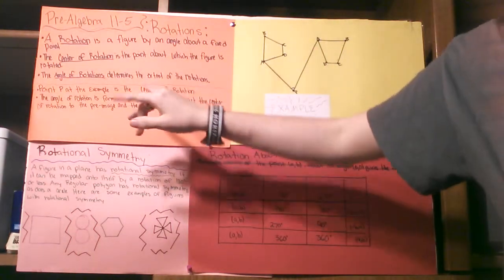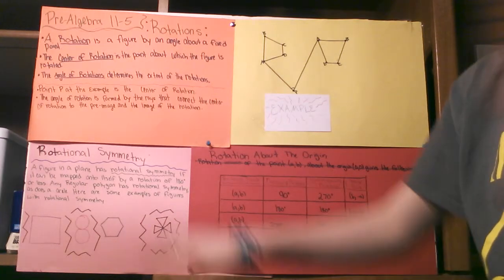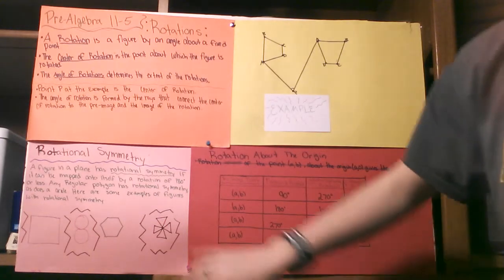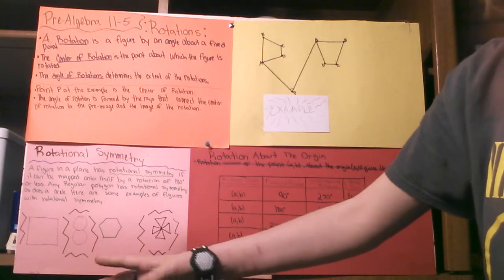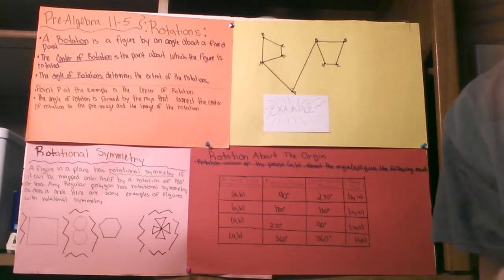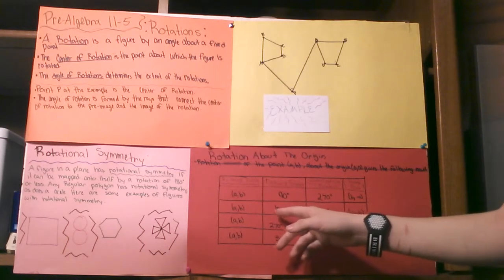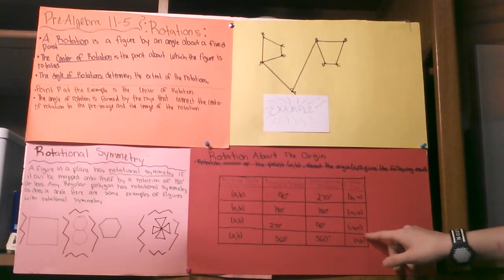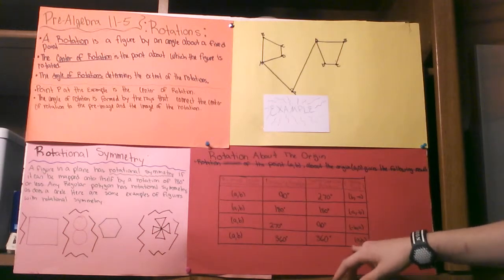Video for Mrs oneal math class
Video for math